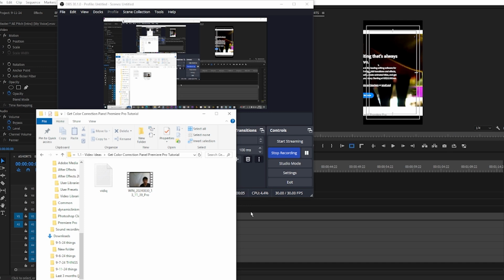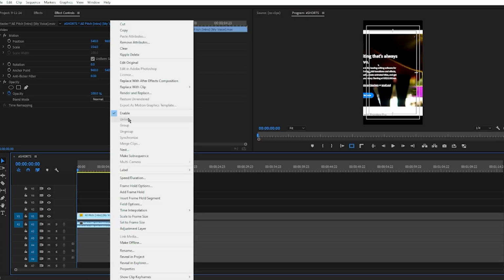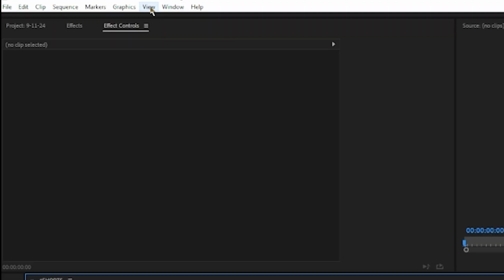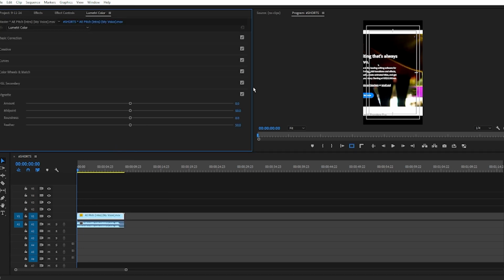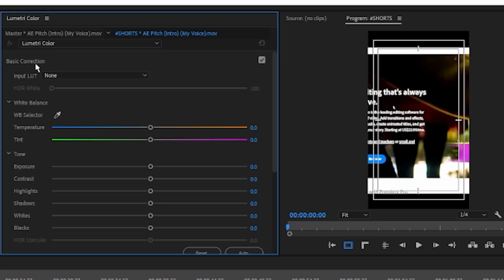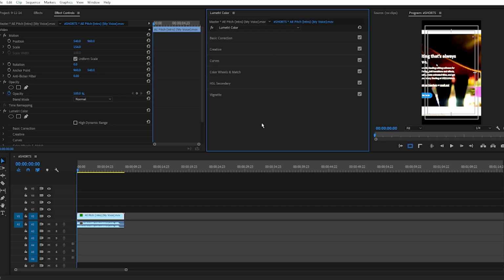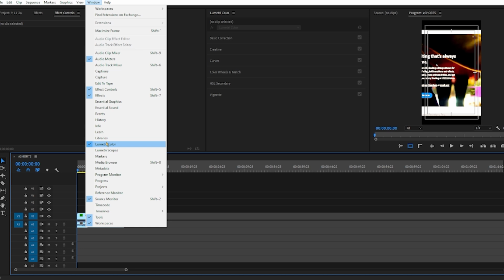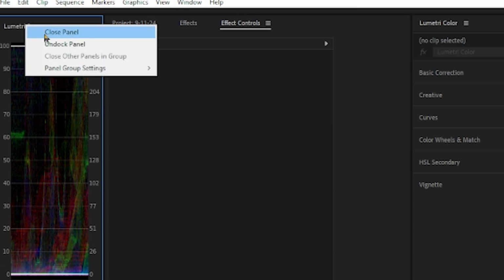How To Color Correct In Files In Project Panel Premiere Pro (Step by Step Guide – Full Tutorial)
In todays tutorial I will show you how to get the color correction panel in adobe premiere pro or getting this panel for color correct correcting footage video audio clips online completely for free.